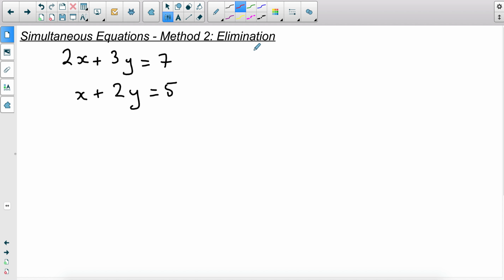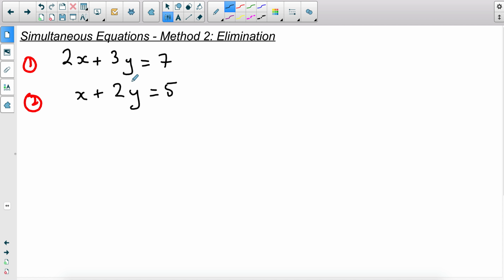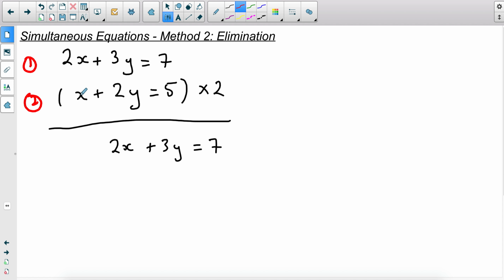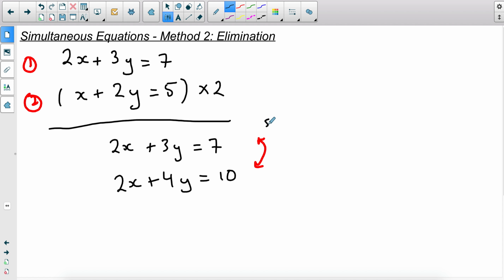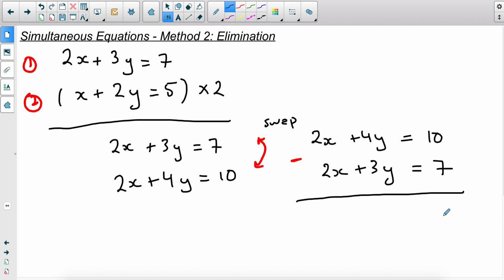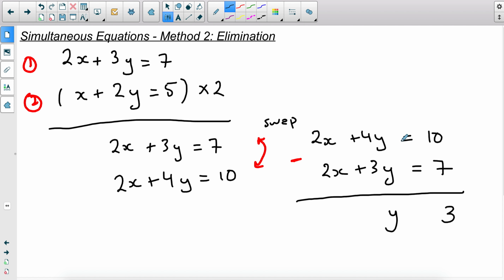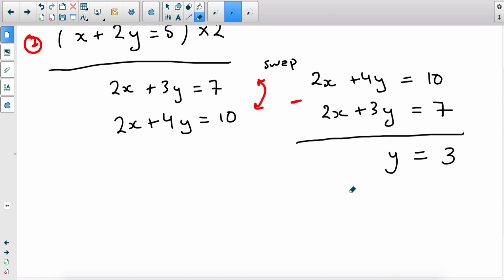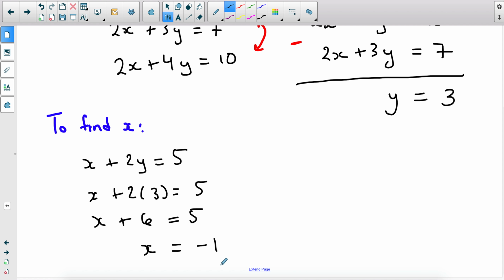Simultaneous Equations (Part 2: Solve by Elimination)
Video is intended for Grade 11 classes, that completed the prior knowledge chapter.

Watch the first part of the video related to solving simultaneous equations using the substitution method:

Application used: SMART Notebook
This video reference Chapter 13 (Prior Knowledge) from Mathematics Studies (Standard Level) - Oxford (IB Diploma Program)